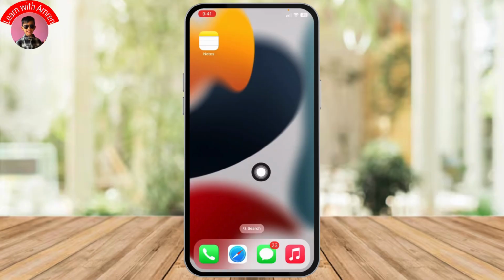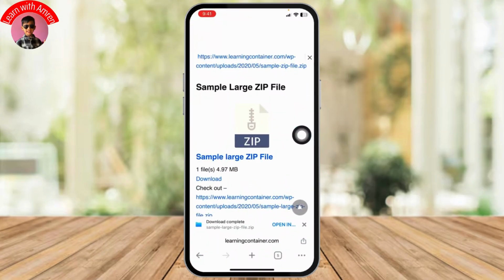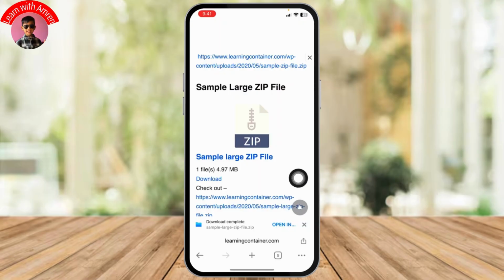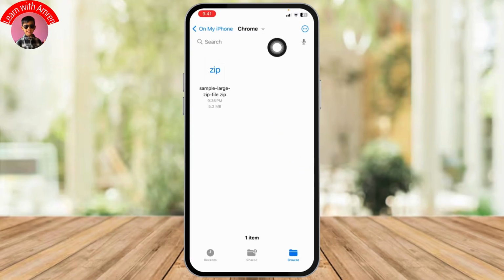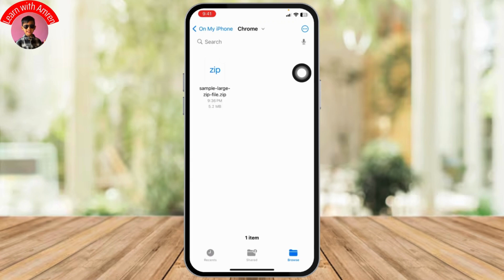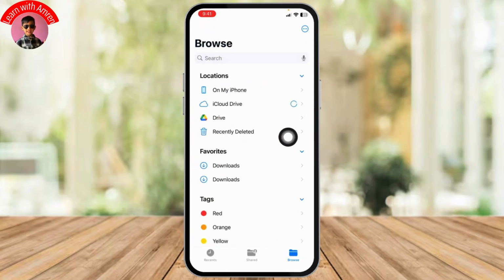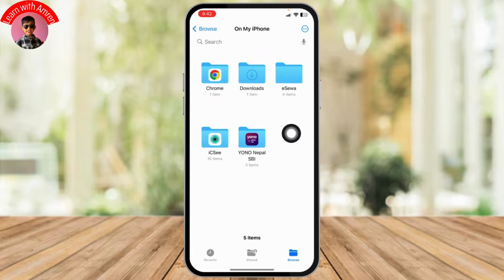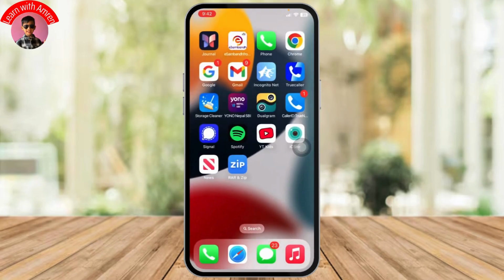How to Locate Chrome Download Folder on iPhone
How to Locate Chrome Download Folder on iPhone (2025)!
Wondering where your downloaded files from Chrome are stored on your iPhone? This video will guide you through the process of finding your Chrome download folder quickly and easily. Whether you’re asking, "How do I find my Chrome downloads on iPhone?" or just need help locating those files, this tutorial has you covered. Learn how to access your downloaded files and manage them on your iPhone today. Watch now and discover how to locate your Chrome download folder effortlessly!

Timestamps:

00:00 How to Locate Chrome Download Folder on iPhone
00:10 Where Are Chrome Downloads Stored on iPhone?